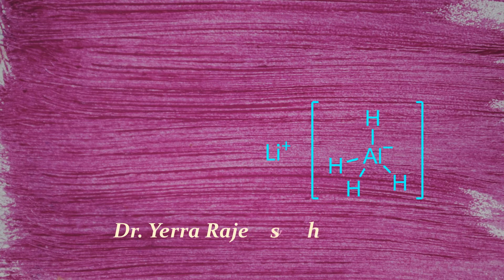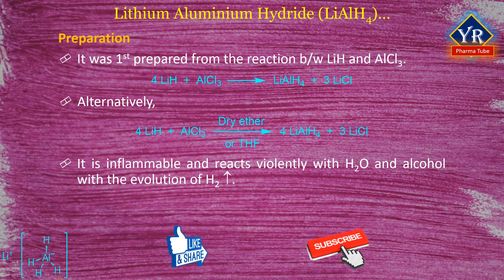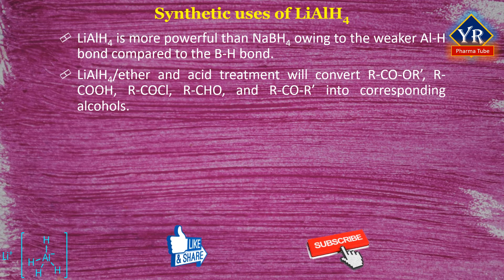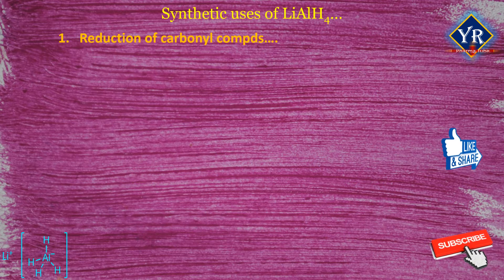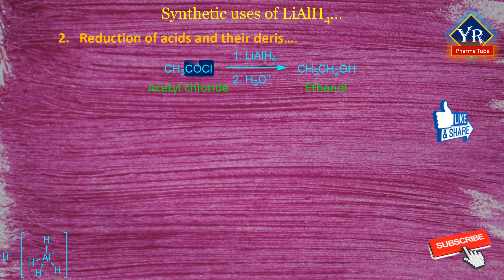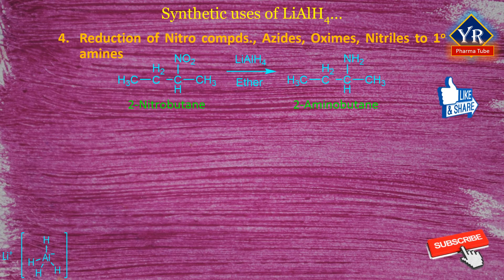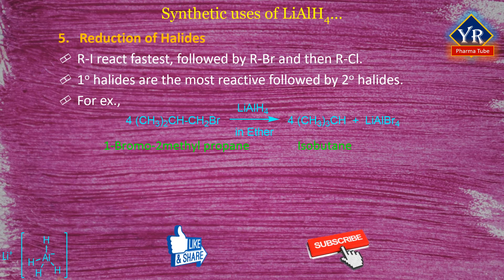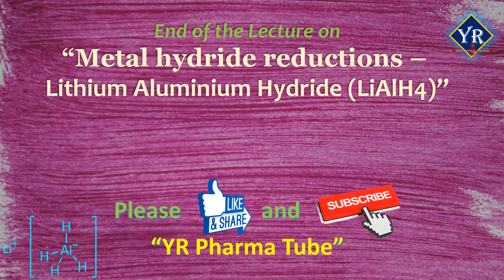Metal hydride Reductions - Lithium Aluminium Hydride (LiAlH4) | YR Pharma Tube | Dr. Rajeshwar Yerra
Upon completion of this video, you will learn the synthetic applications of Lithium Aluminium Hydride, which is one of the Metal hydride reducing agent.